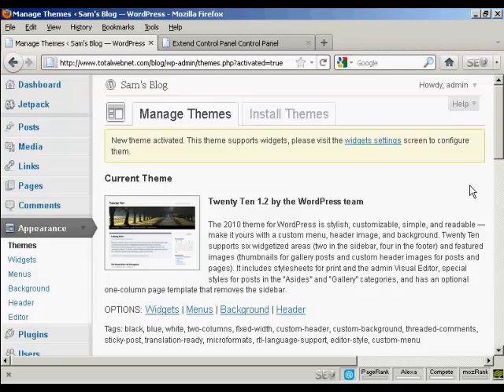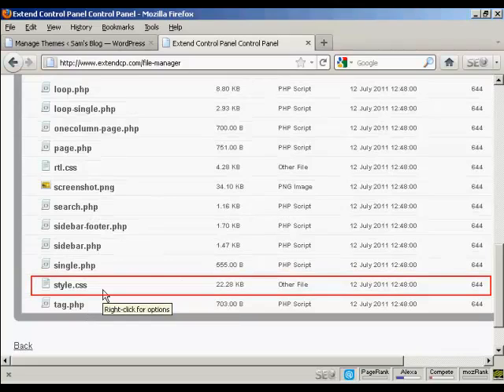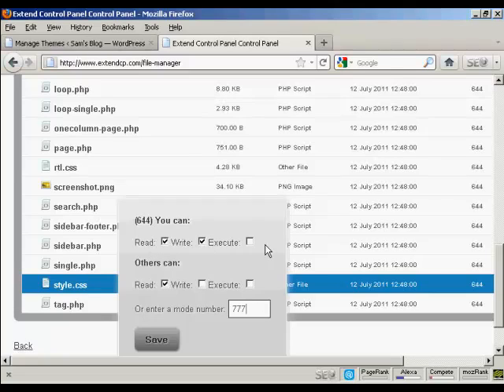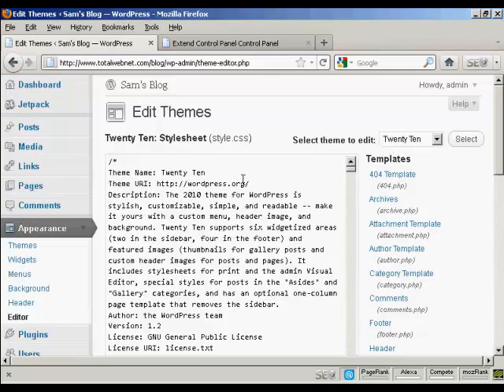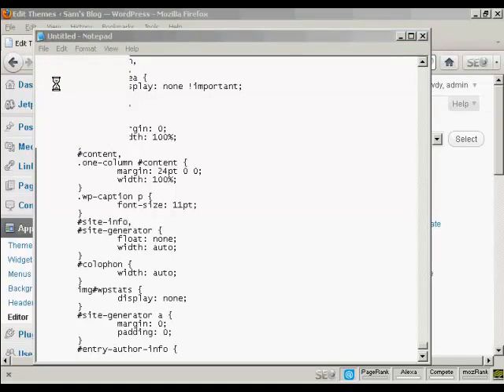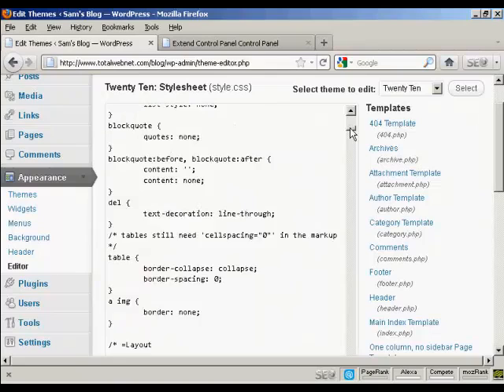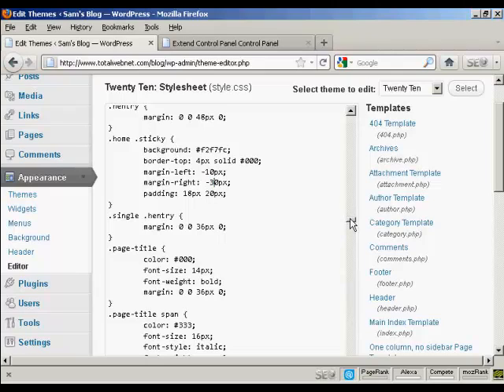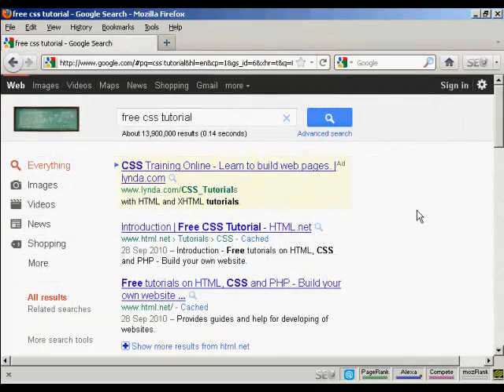0011 **How to Use Wordpress 2014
Another edition to great starter videos on How to Use Wordpress that includes using your cpanel, make DNS changes and how to utilize other resources related to your wordpress website.